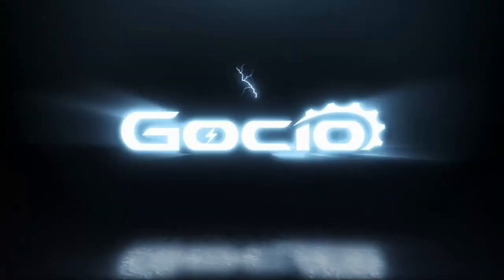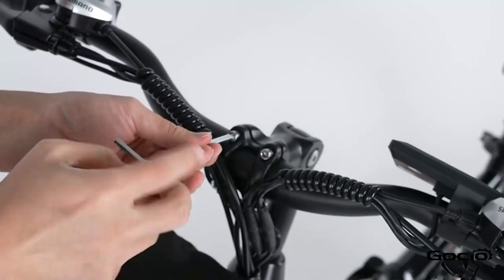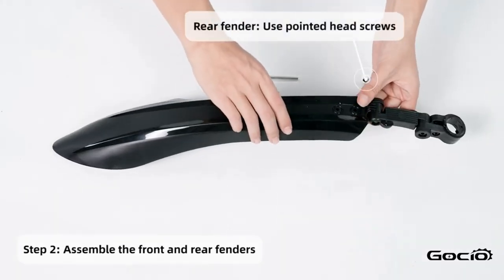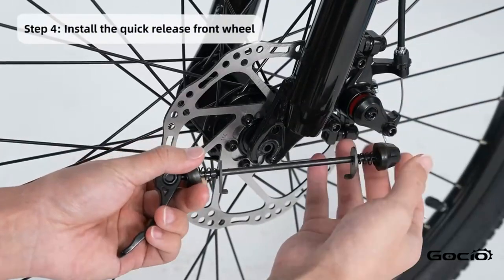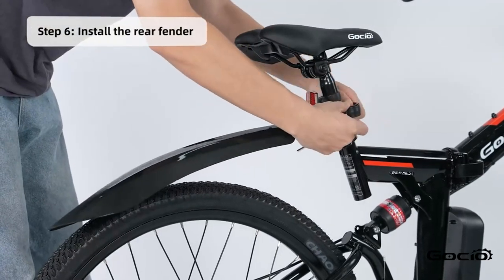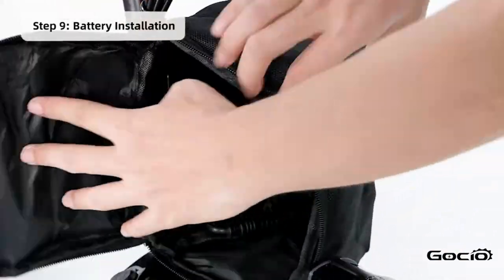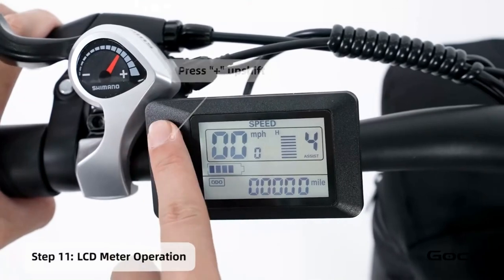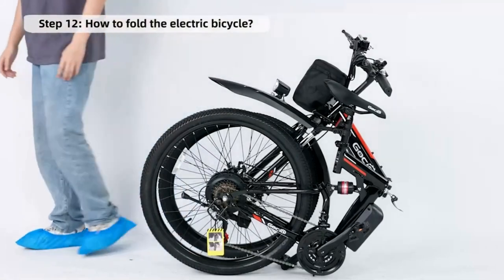Gocio 26" 500w Electric Bike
This is a video of a Gocio 26" 500w Electric Bike. It's a great bike for getting around town or cruising the countryside. Check it out!